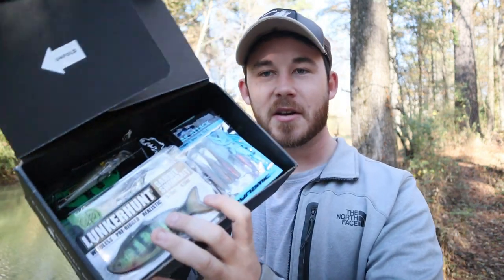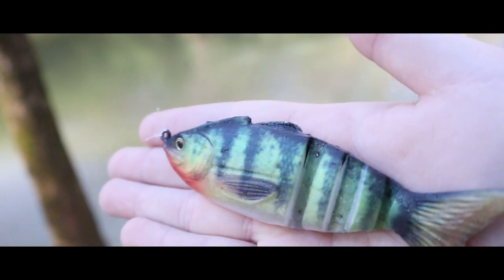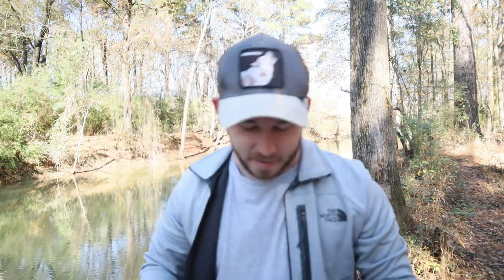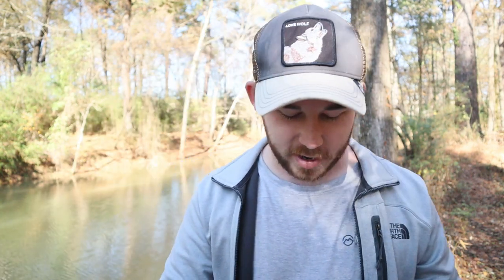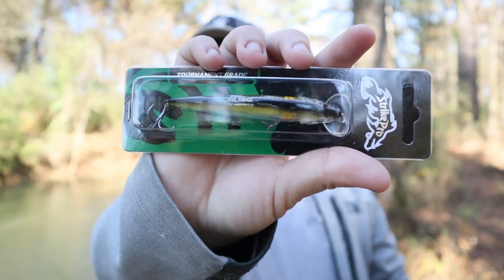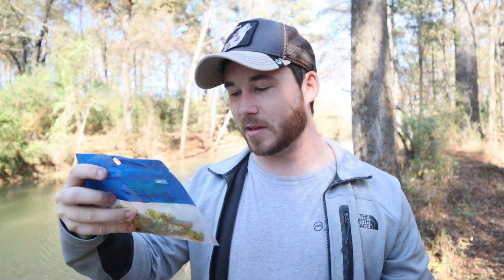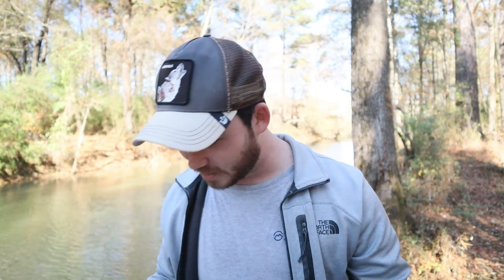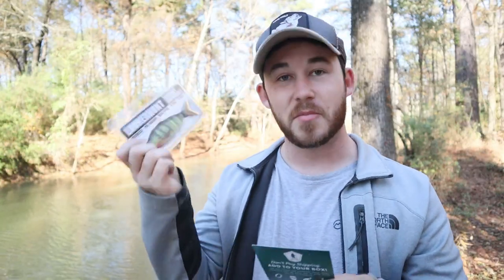December Mystery Tackle Box Unboxing!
December MTB Unboxing! This is a good one!!!

Follow me on:
FishBrain- DarkReel
Canon M50
Rode Pro Mic
SD Card
GoPro Hero 5 Black
GoPro Chesty